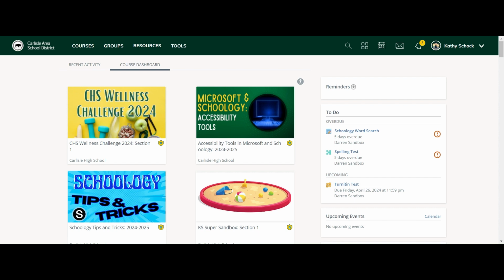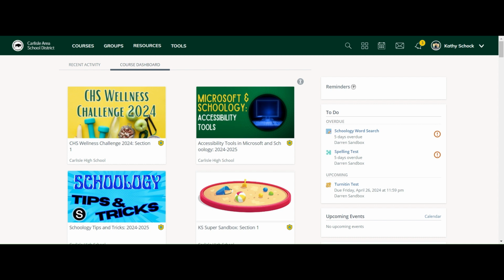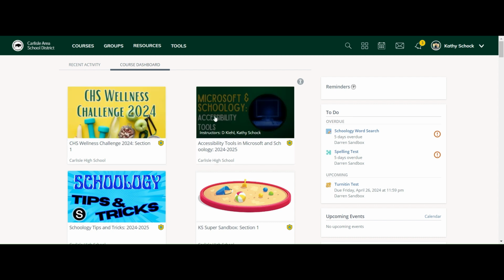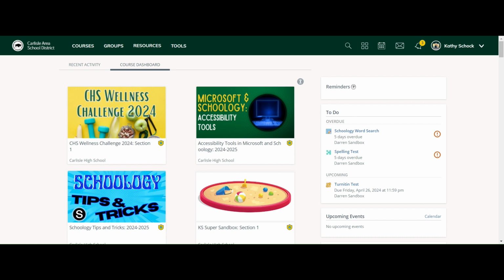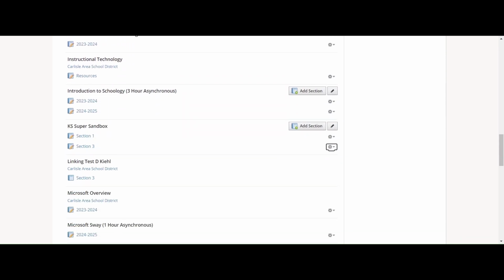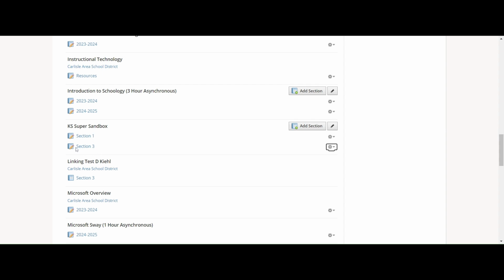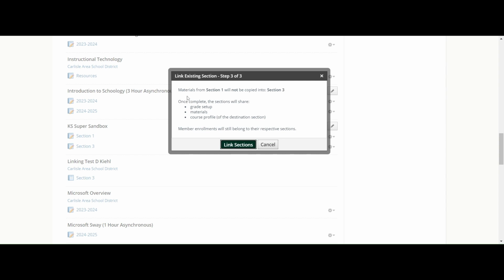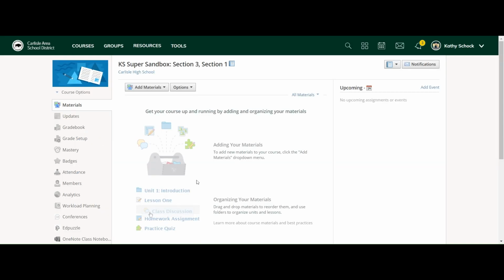Schoology Tips and Tricks: #6 Linking Courses